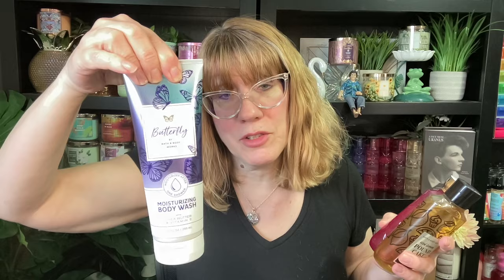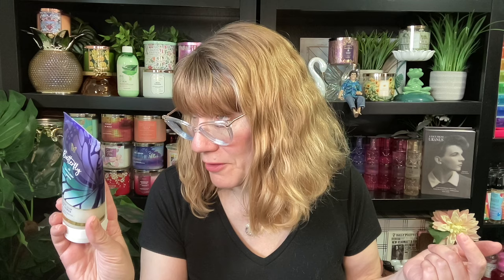Bath & Body Works Start Your Collection for $75 with $5.95 Sale!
Follow  @EcclesiaArts